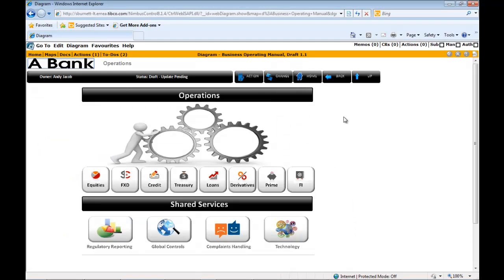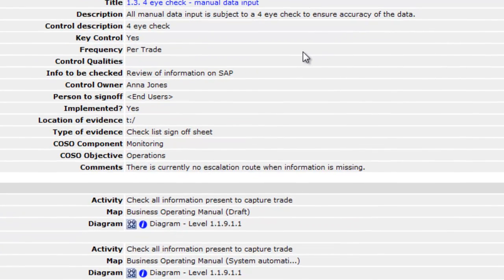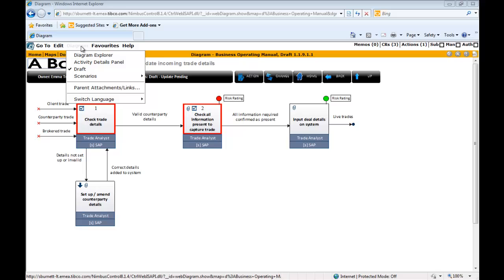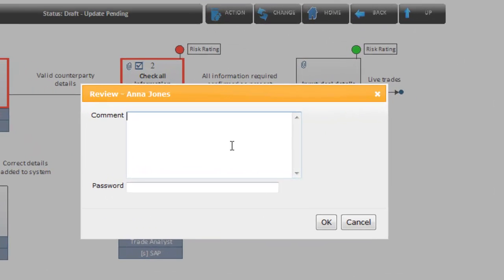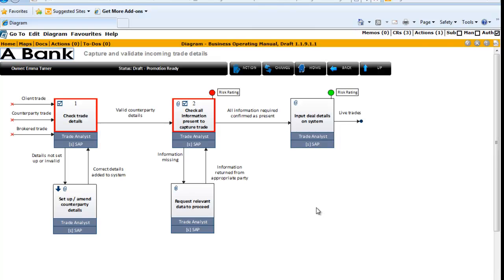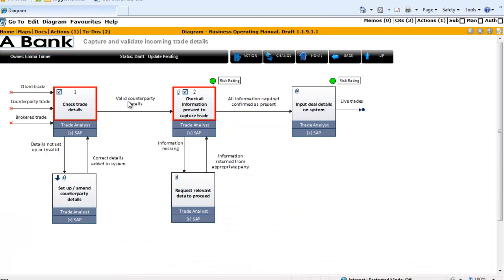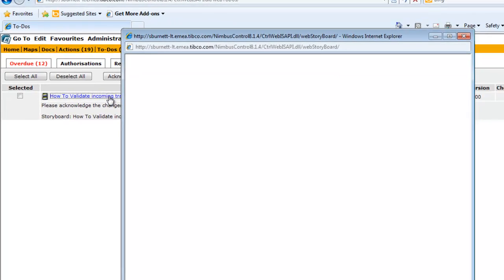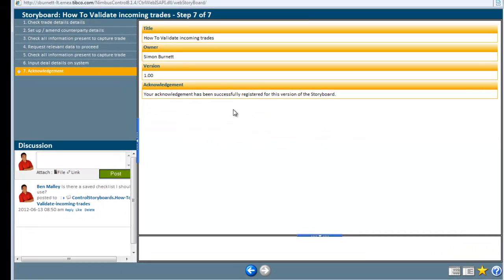Nimbus Control Demo: Process based risk management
Nimbus Control is a tool for dynamic process based Risk management. In this video you will see how C-level management can dynamically react to change in the industry. Any changes in strategy can be easily communicated across the organisation so that change can be effectively deployed and managed. You will see how the workforce can then attest to the change and contribute to continual improvement of process and assurance.